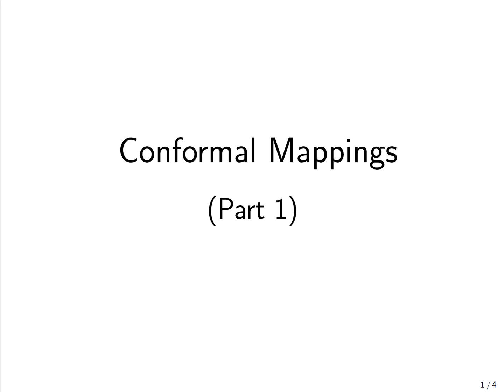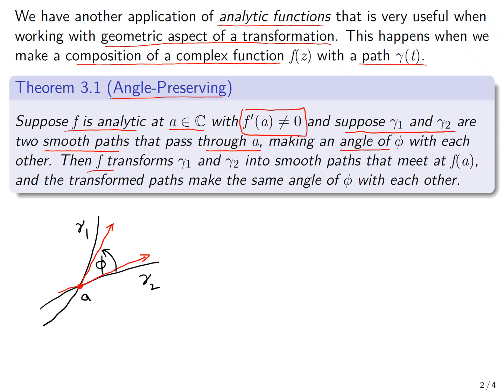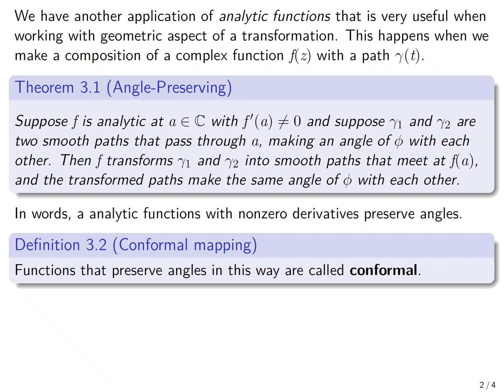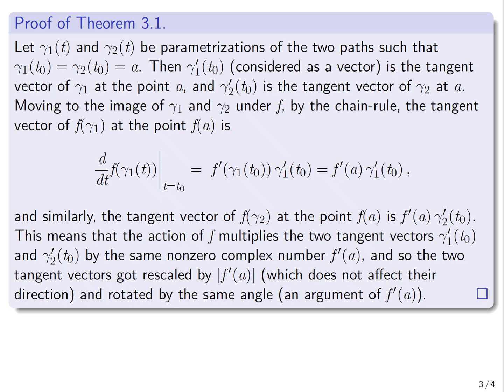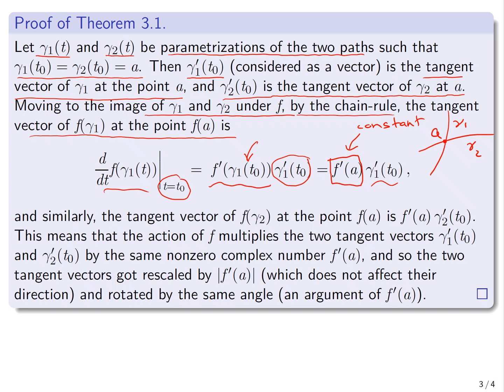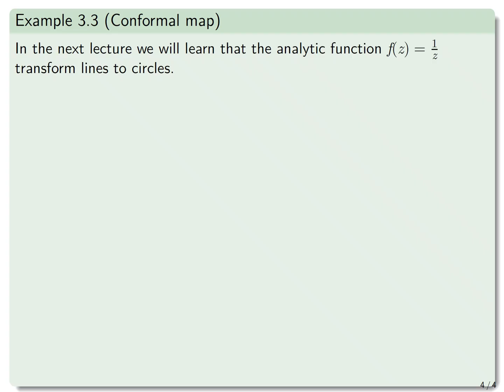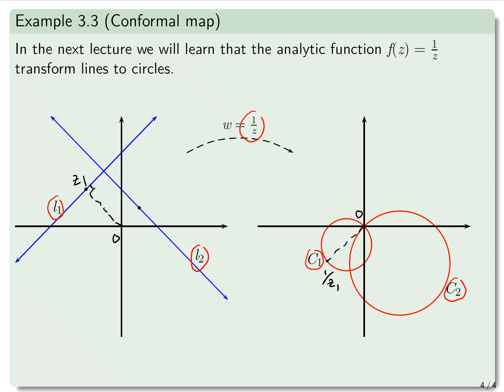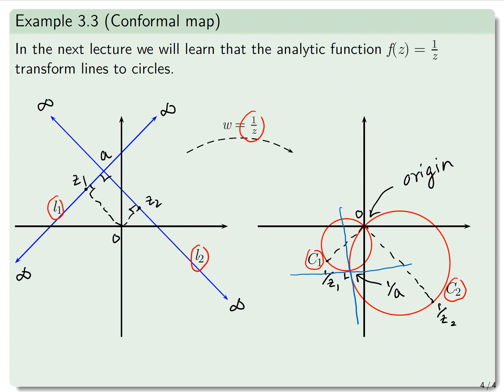Conformal Mappings - Part 1 | Complex Analysis } Lecture 23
In this video we learn another very important aspect of an analytic function called the angle preserving property.

00:00 Intro
00:32 Theorem (Angle preserving)
01:39 Visualization
03:49 Conformal mapping
05:20 Proof
09:26 Example